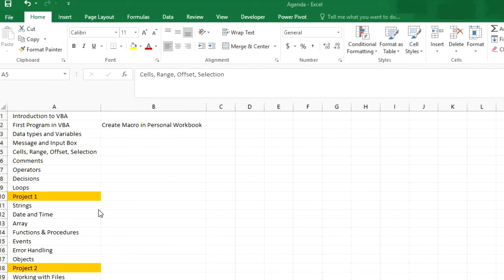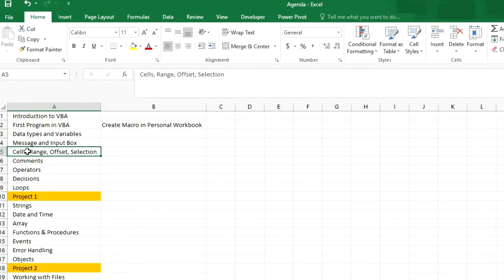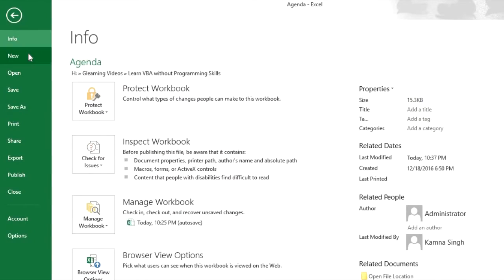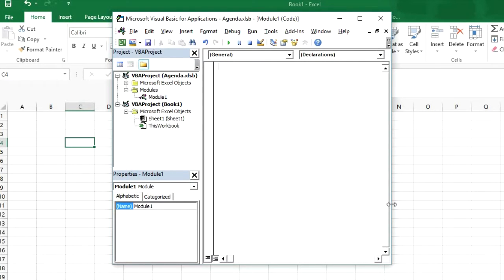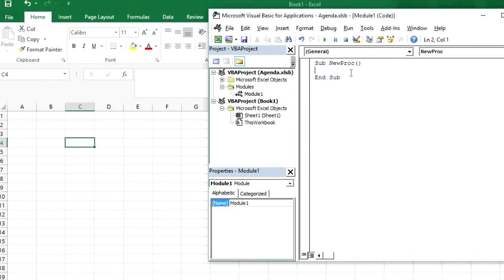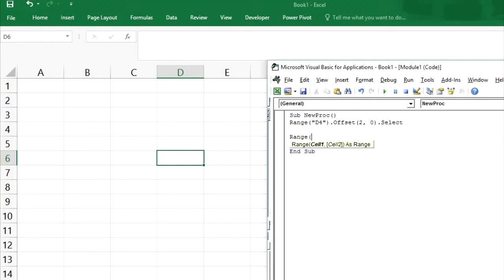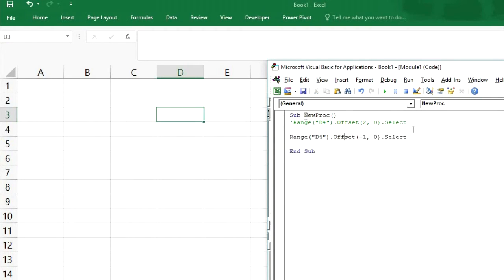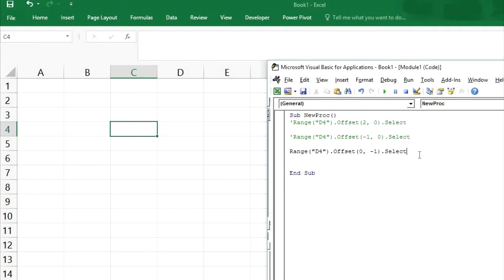Offset & Selection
Offset & Selection - A must watch video for VBA beginners